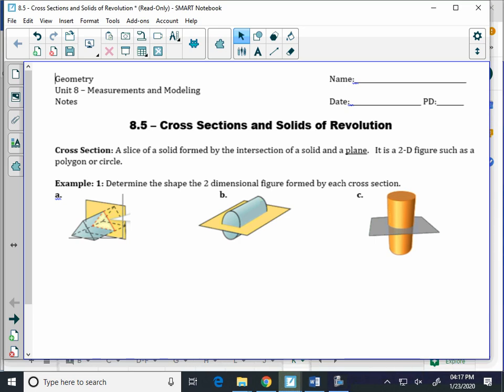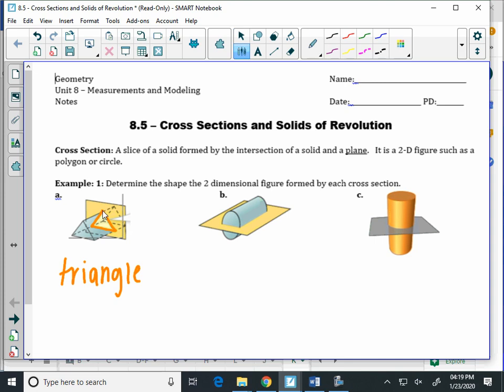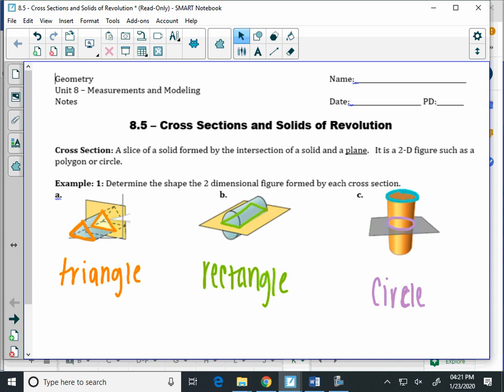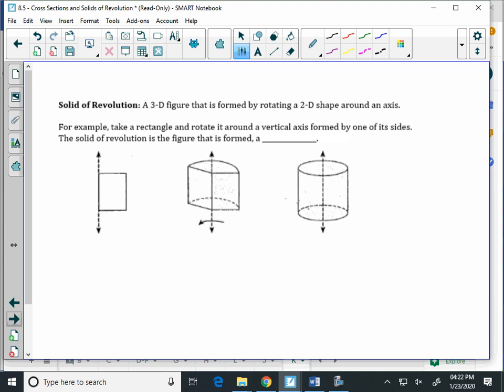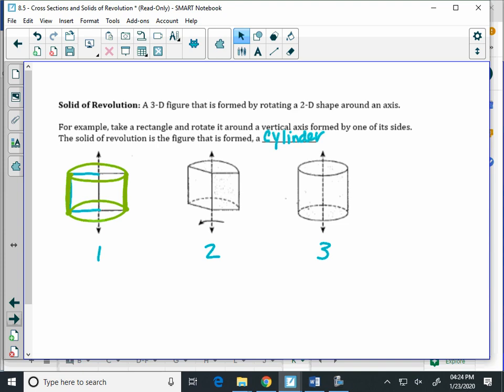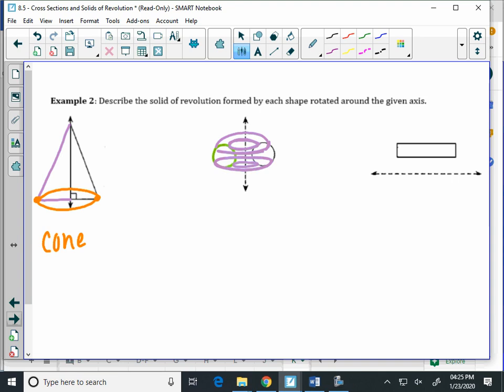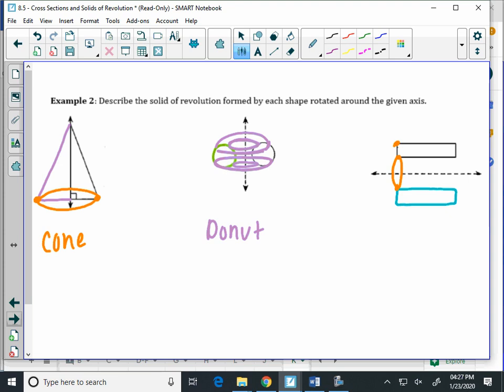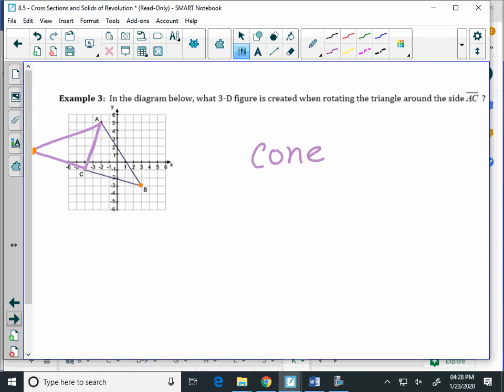9.5 - Cross Sections and Solids of Revolution